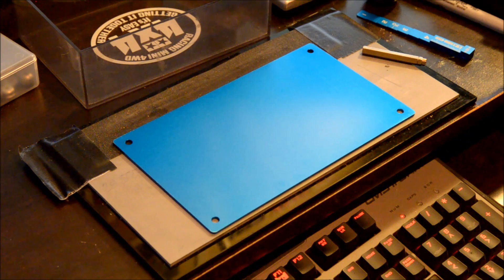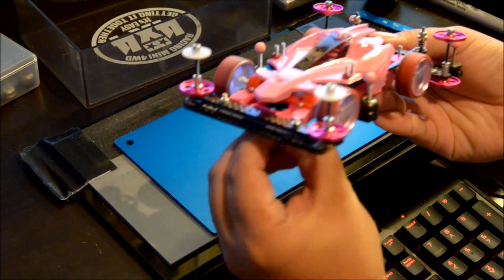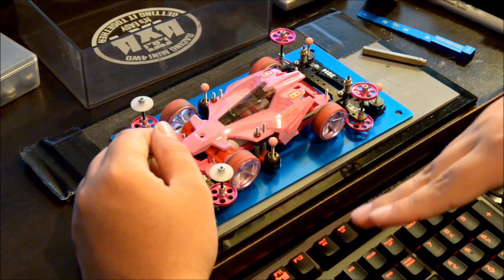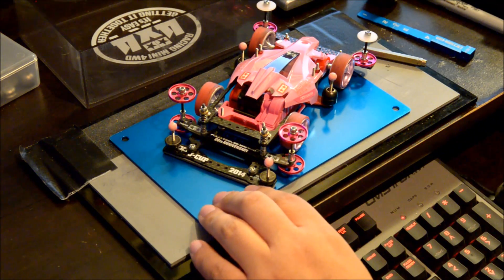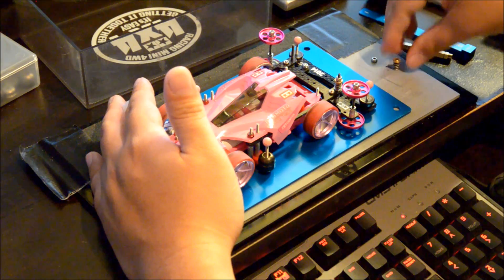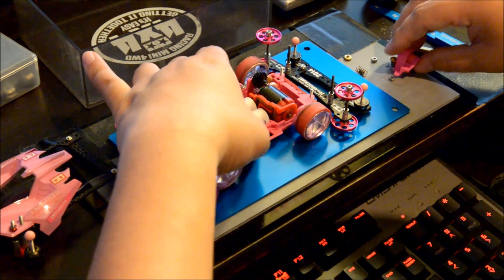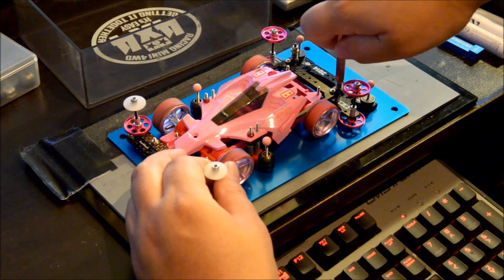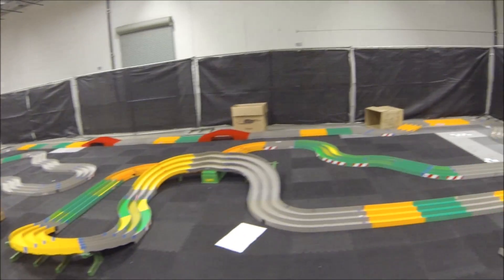【ミニ四駆】Tamiya Mini 4WD Testing: Body Damper Super 2 Avante Mk 2 Pink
In this video we're going to check out my CUTEST CAR! LOL. This is my build of a Pink S2 Avante. One of my friends likes to build all pink cars and he inspired me to build one of my own. Check it out guys, its a pretty fast car.

If you'd like more information on the Southern California racing scene, please check out the following webpages.